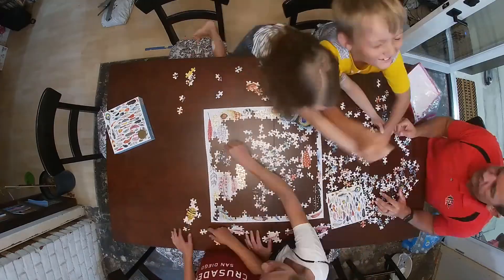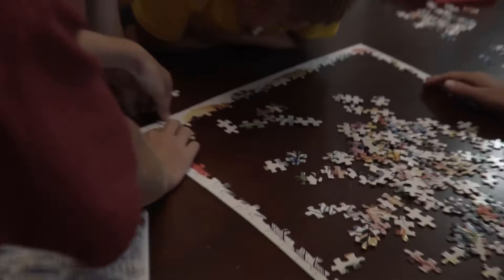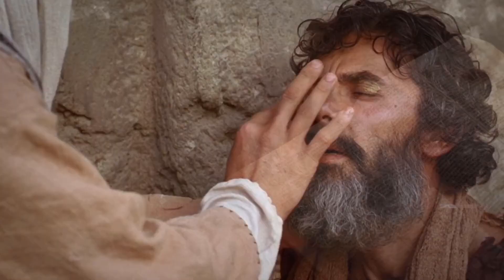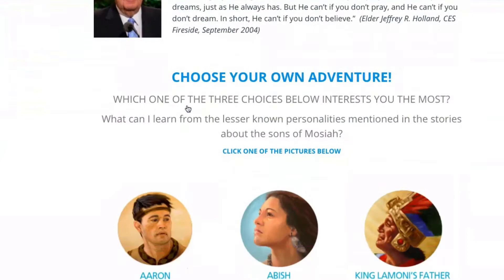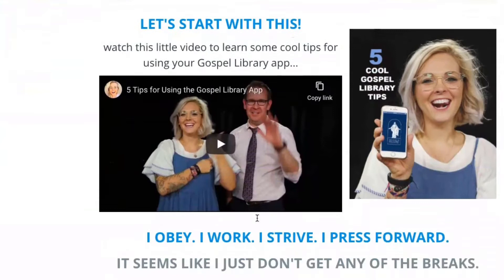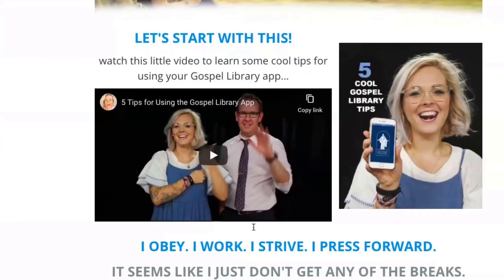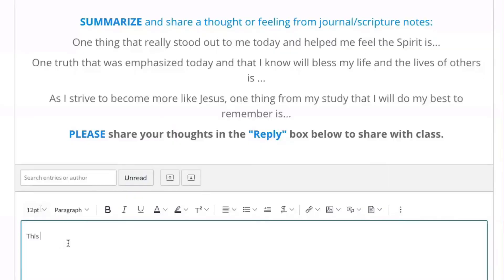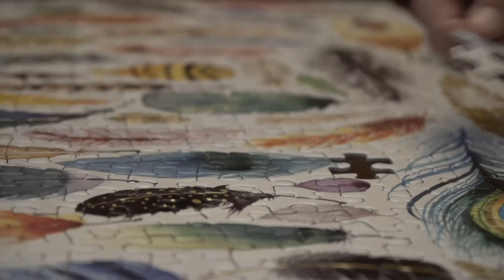Building the Puzzle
How to navigate and use the Canvas seminary material.